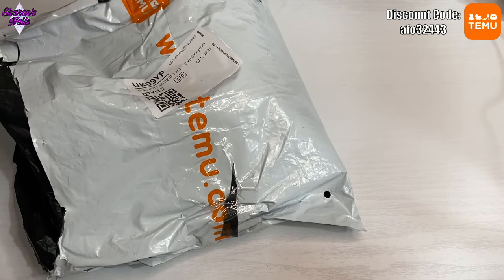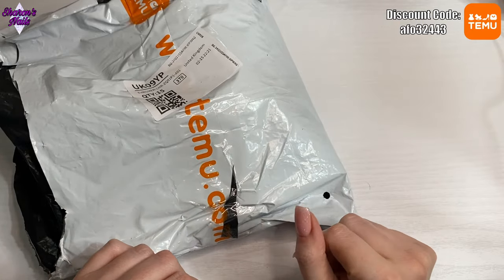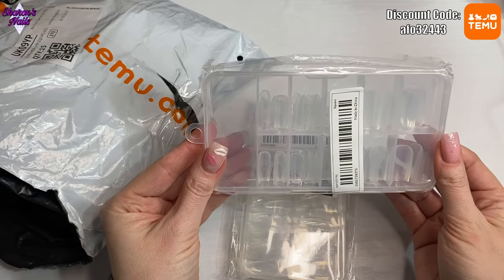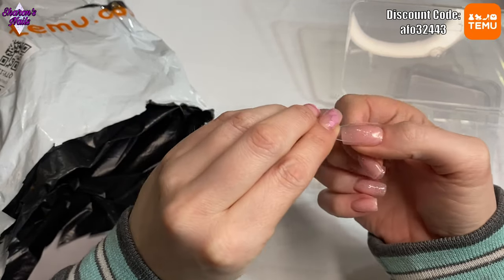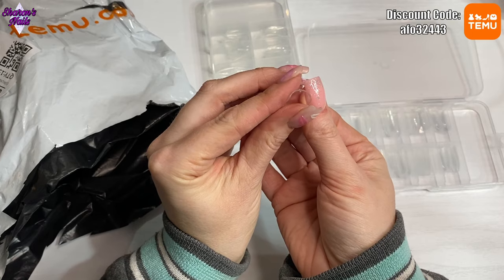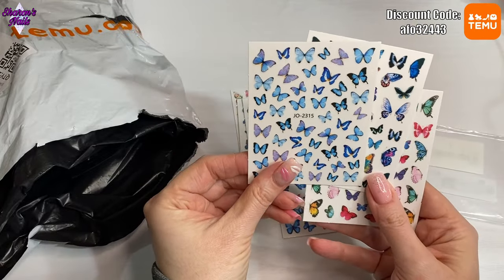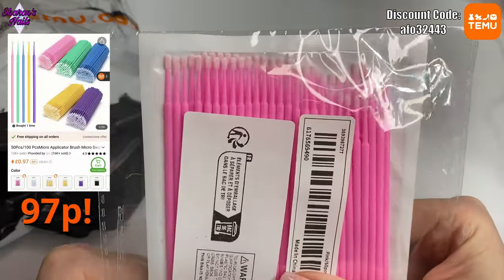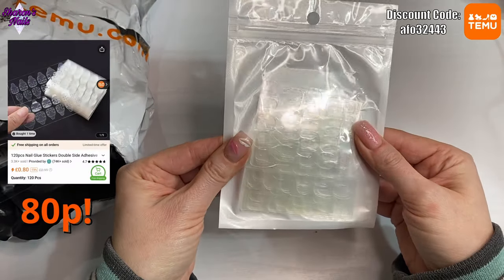Temu Cheap Nail Products Haul! (Nail Art Stickers, Stamping Plates, Full Cover Nail Tips & More)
Today I'm showing you more fantastic nail art items in my latest Temu Haul - I will leave links to everything I used in the video below.
⬇️Download the Temu app to get 💰£100 coupon bundle via the

Temu is an online marketplace where you can buy cheap nail products, storage items, kitchenware etc, like Amazon and Aliexpress. I am showing some super cheap nail art products in this video, including clear, soft almond and square full-cover nail tips, Butterfly Nail Art Stickers, 5D Embossed Butterfly Nail Art Stickers, White Lace Nail Art Stickers, Applicator Mini Swabs, Double Side Adhesive Tabs For Press On Nails, Nail Vinyl Stencils Stickers, 3pcs Dual Head Silicone Stamper Scraper Set, Flower Pattern Nail Art Stamping Plate, Nail Art Stamping Plate with Flower, Leaves, and Rose Patterns, Nail Stamping Plates Multi Shapes, and Nail Stamping Plate Multi flowers.